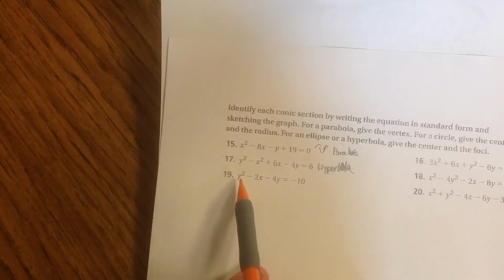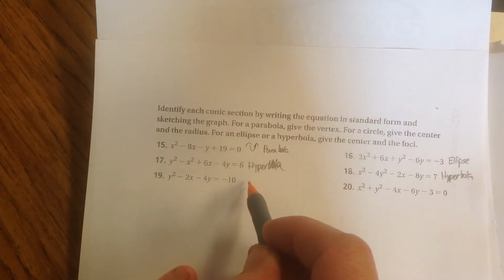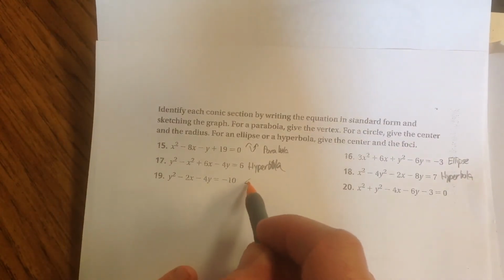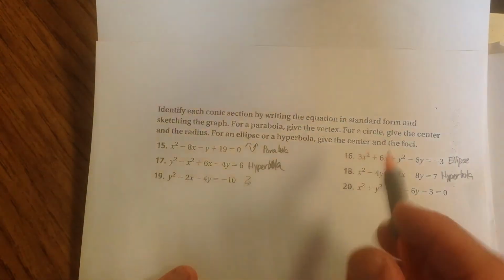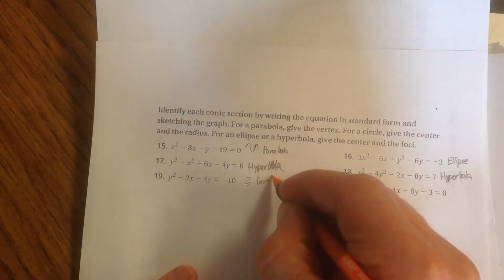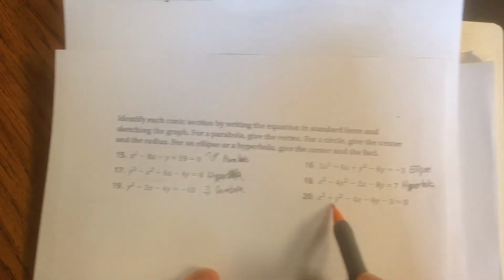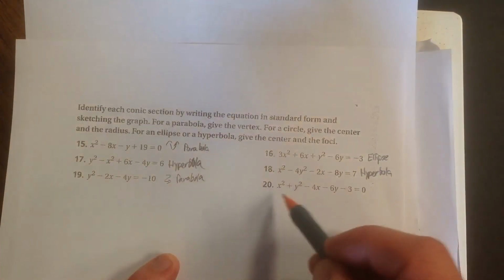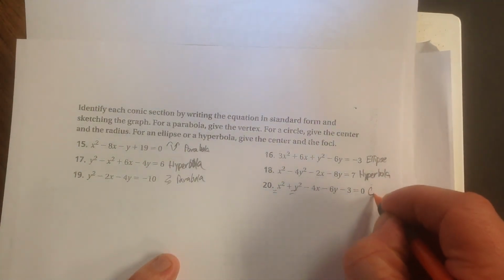10.2-10.4 what conic section am I